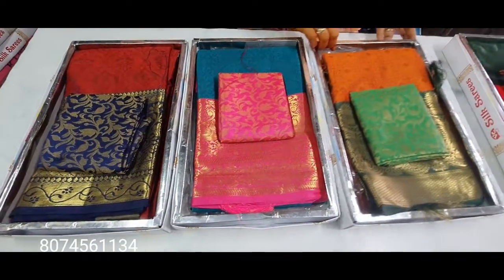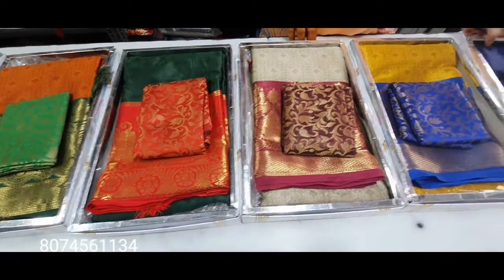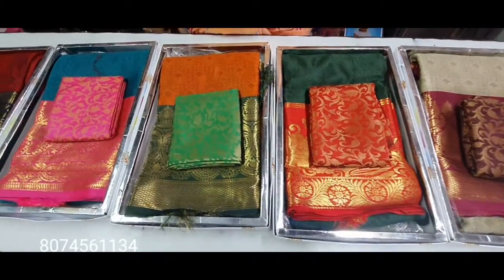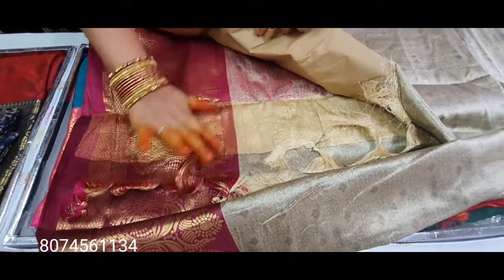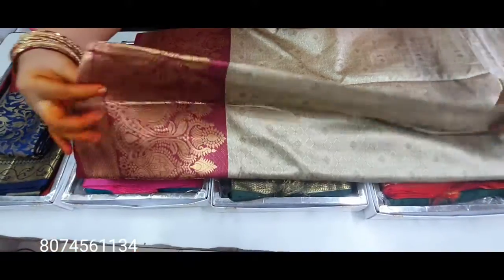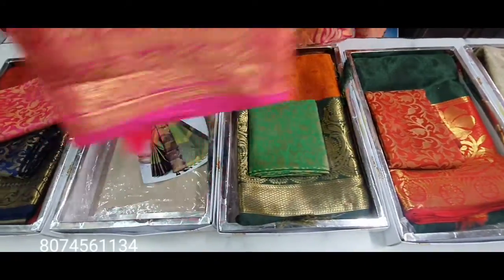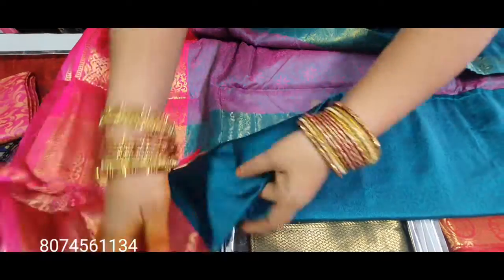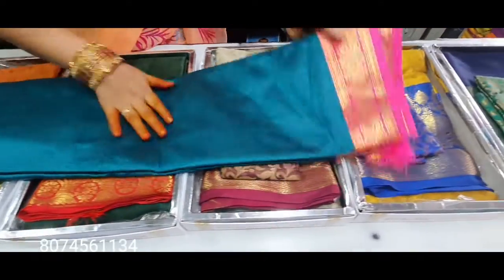brasso fancy pattu saree//beautiful pattu saree@Chandu Chandana sarees